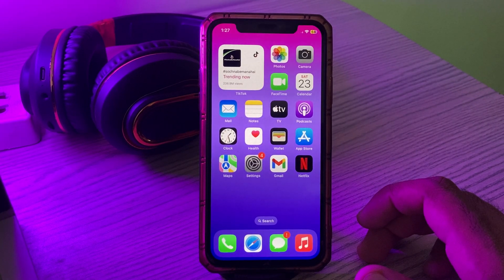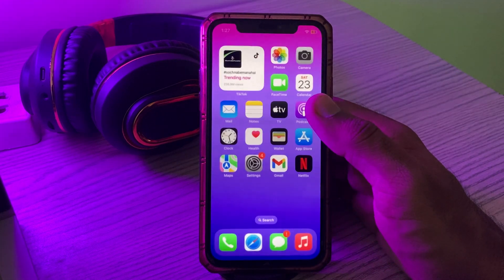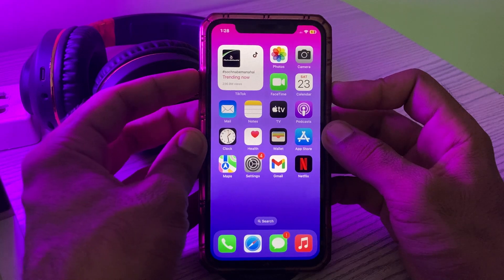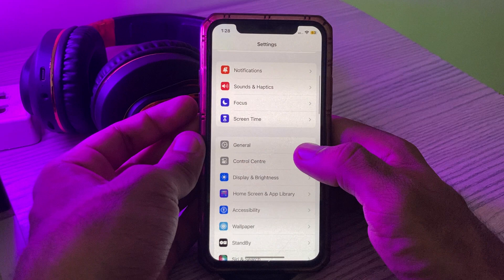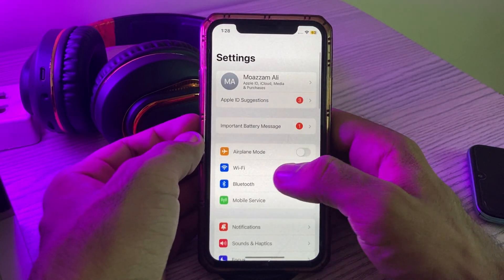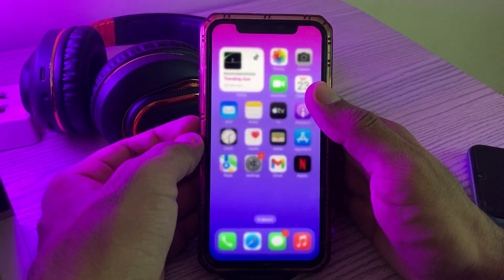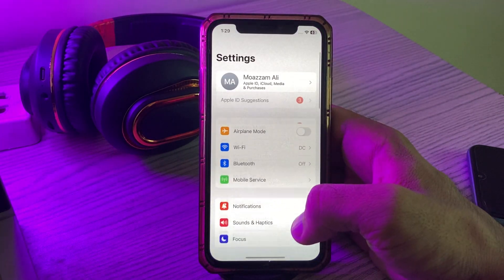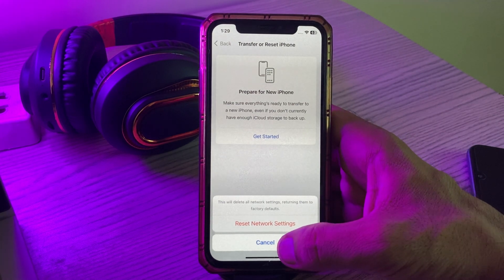iPhone 15 Pro, 15 Pro Max WiFi Issues with Unifi UDR Solved